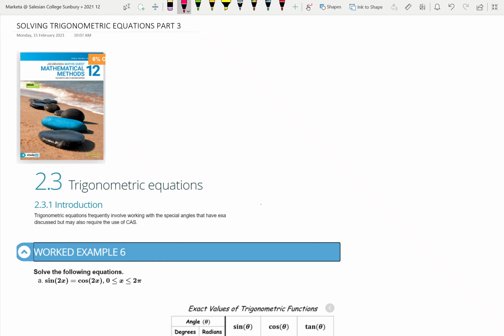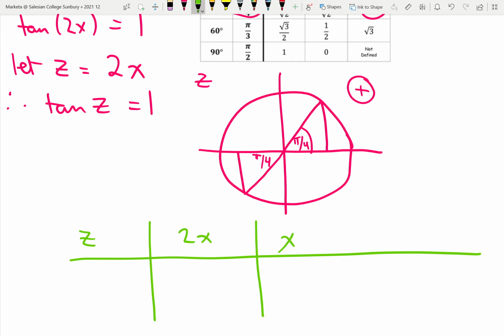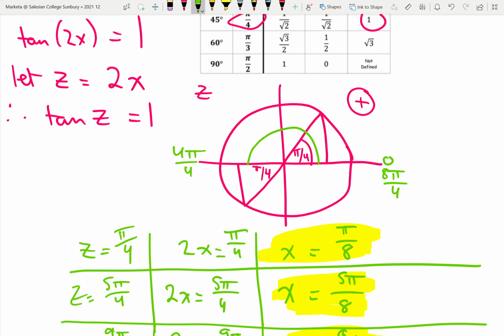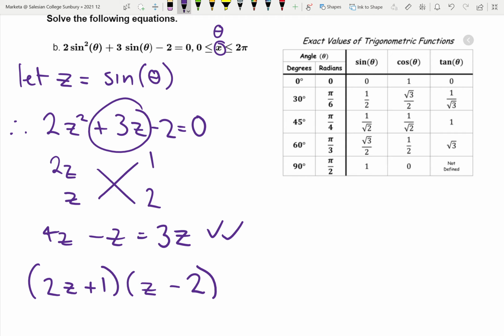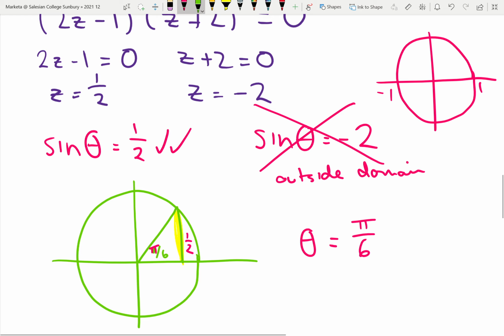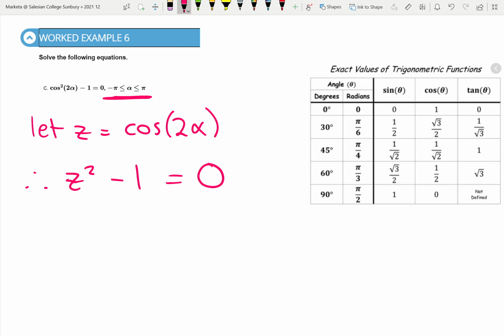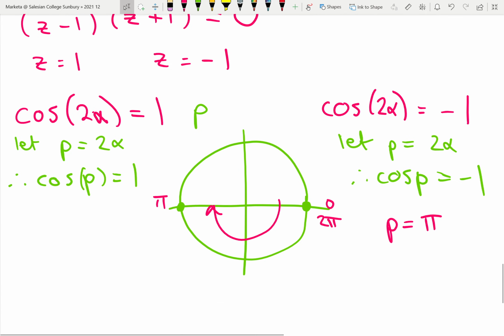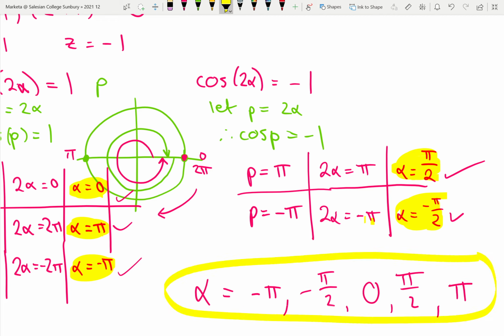2.3C JACPLUS SOLVING TRIGONOMETRIC EQUATIONS YEAR TWELVE METHODS PART 3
This is the third and final video for 2.3 examples from Jacplus text. We look at how to use tan and quadratic identities to solve.